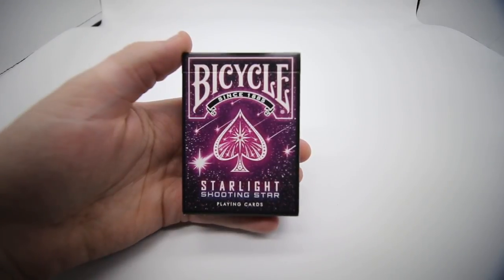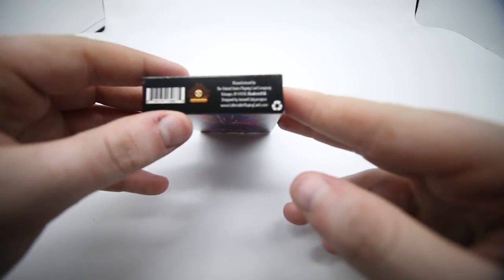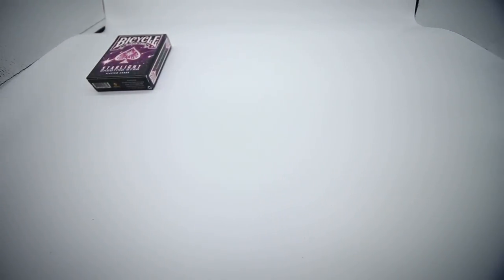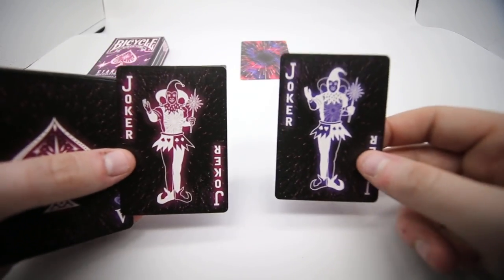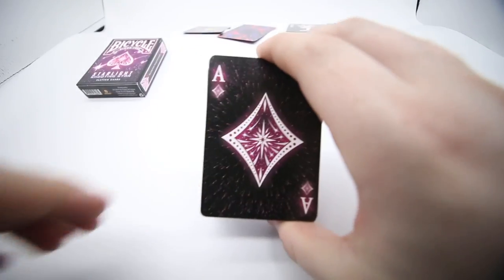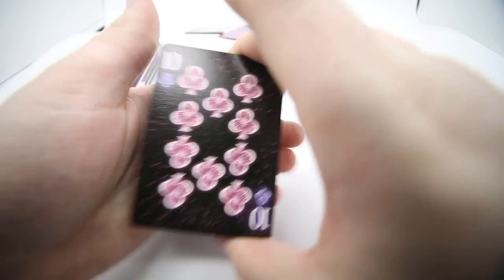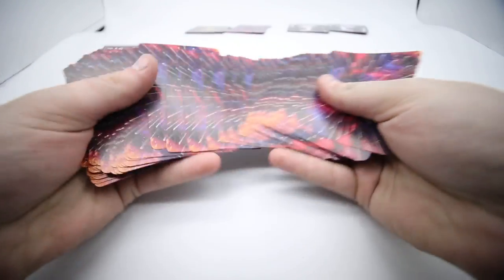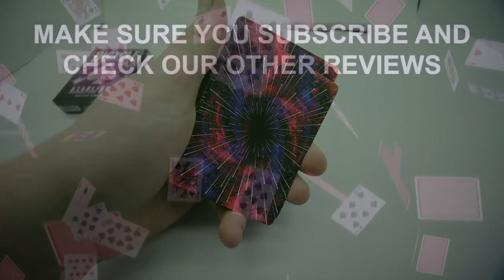Deck Review - Bicycle Starlight Shooting Star Playing Cards [HD]